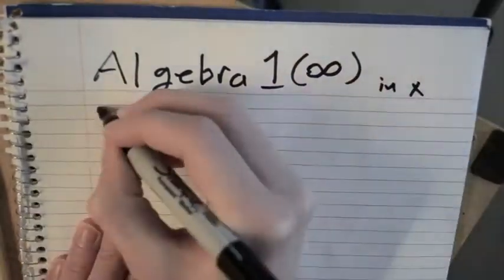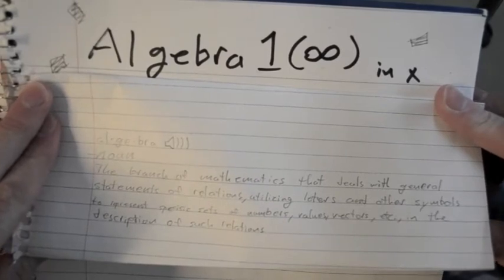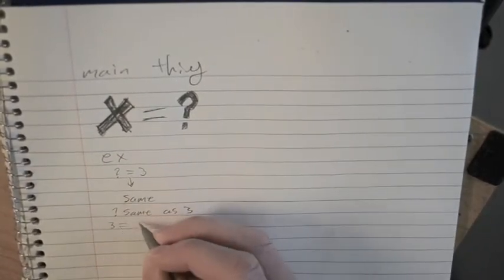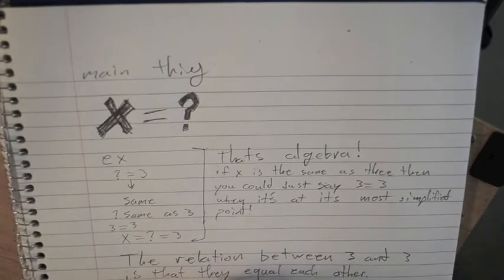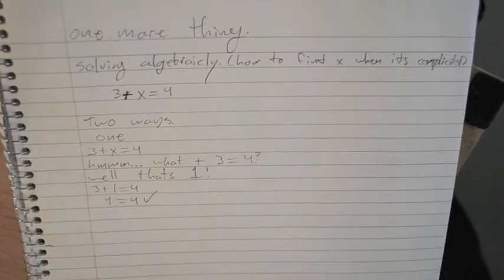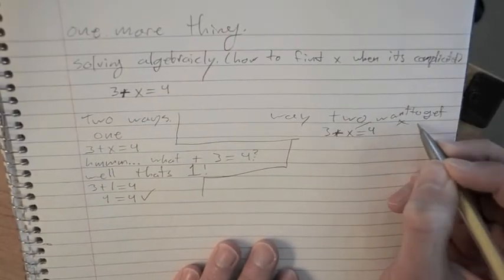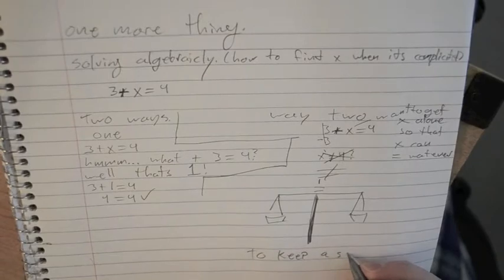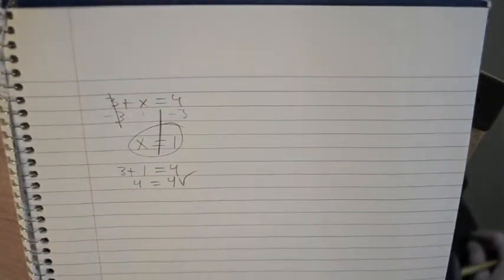Algebra 1(Infinity) in X minutes - Saturday, January 8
If you watch it large you can see what I write. Just so you know I'm not a very mathy person at all. Really all this is, is me saying how boring and silly algebra can be.